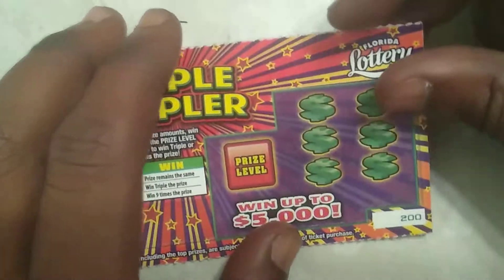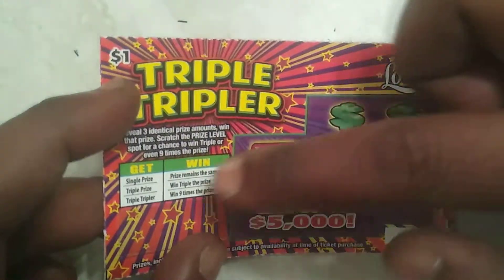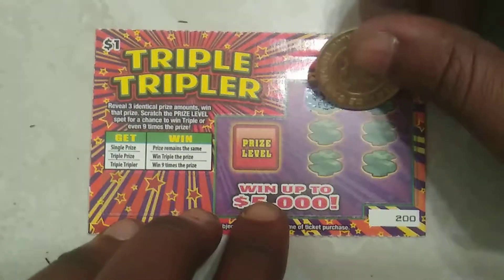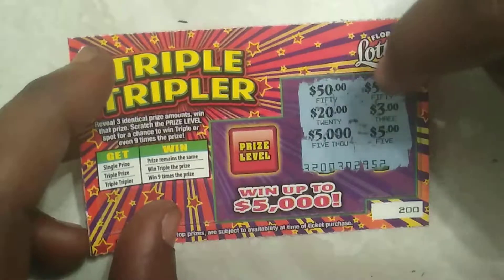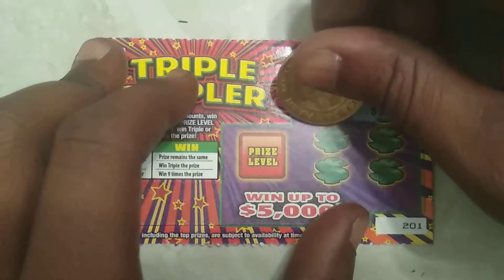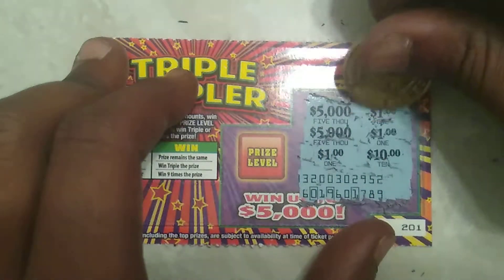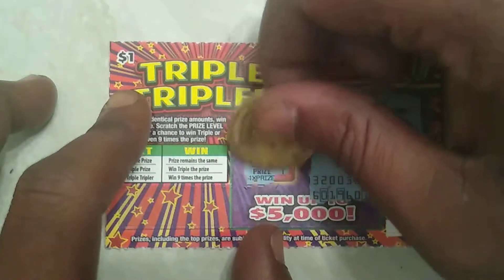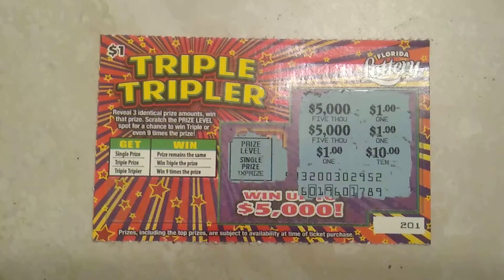NEW TICKET! $1 Triple Tripler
Brand new $1 triple tripler scratchoffs from the florida lottery